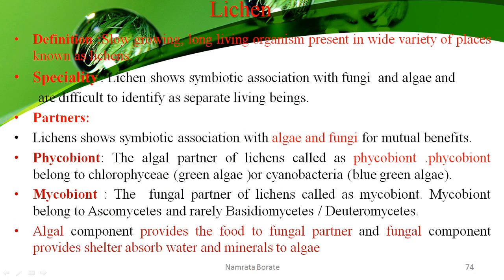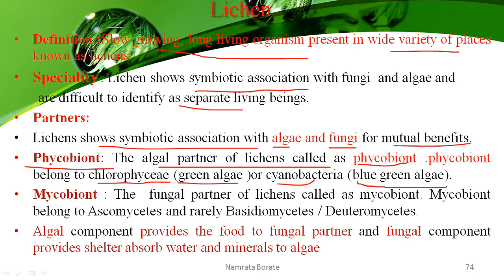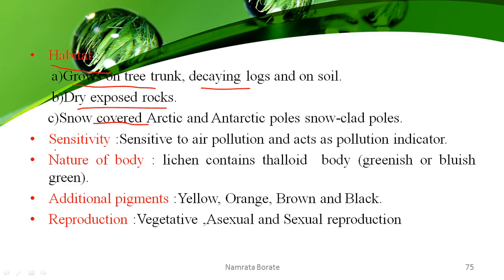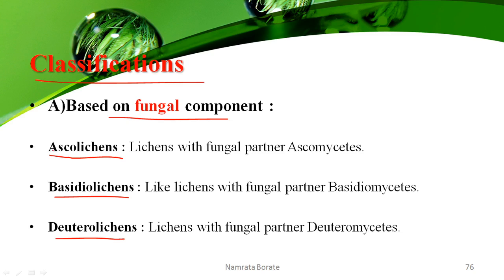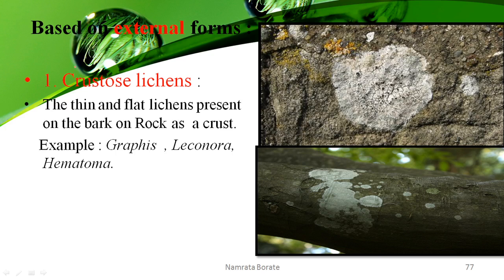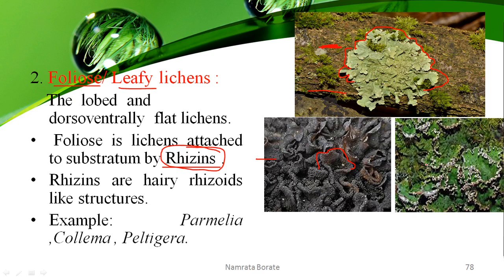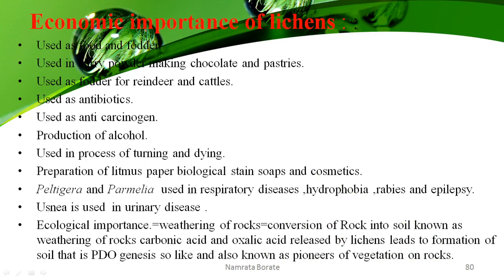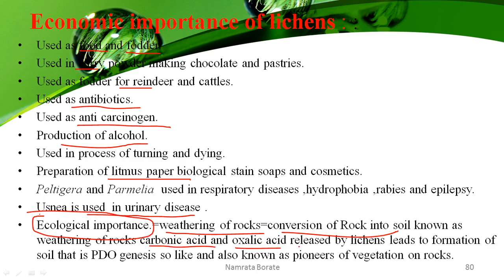Systematics of Living Organisms Part-7 (Lichen)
Systematics of Living Organisms ( Salient  Features  of  Five   Kingdom
)  Class 11 Science  Syllabus Maharashtra Board, CBSE , ICSE - Chapter-2 This video is for 11th science students having biology as a subject. In this video i am going to teach you second lesson of biology which is Systematics of Living Organisms ( Lichen )